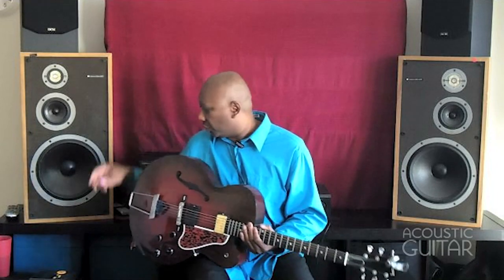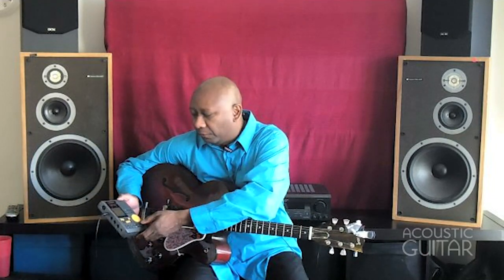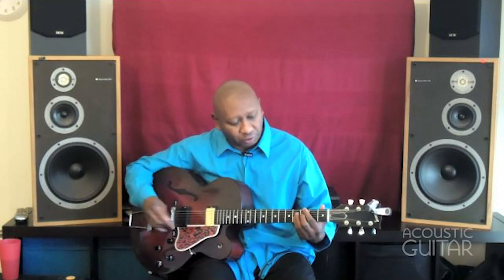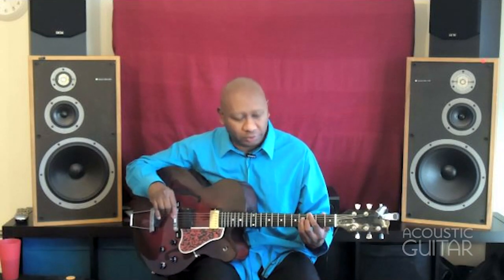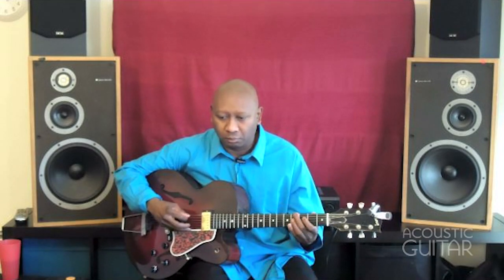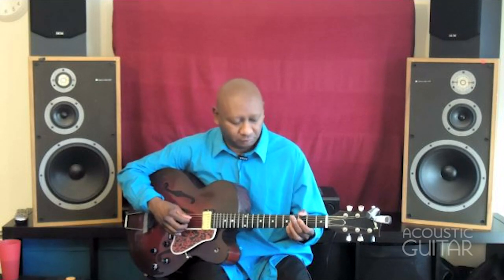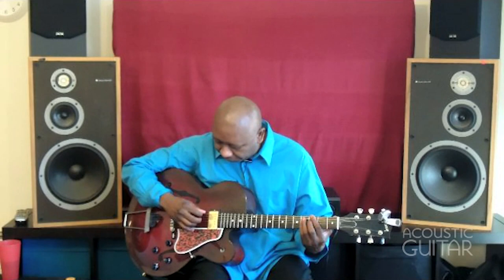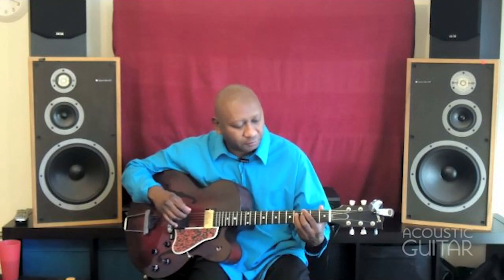Acoustic Jazz Guitar Lesson: Walking Bass Lines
In this lesson, part of AG's popular Weekly Workout series, ace jazz guitarist and AG contributing writer Ron Jackson teaches how to play walking bass lines with chords—a cool approach to have up your sleeve, no matter what style you play.